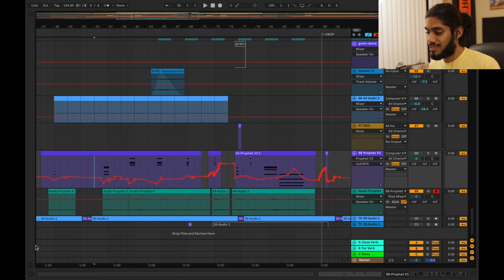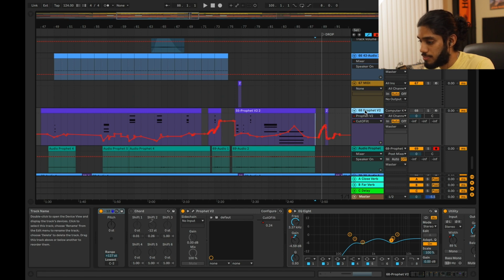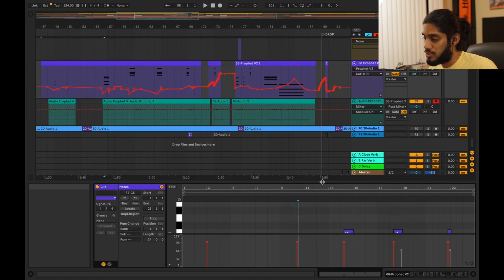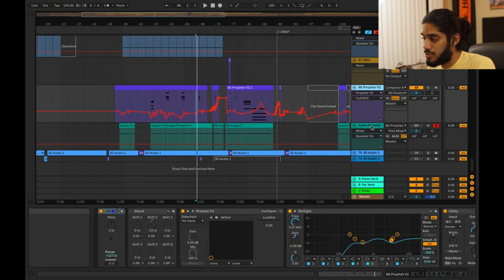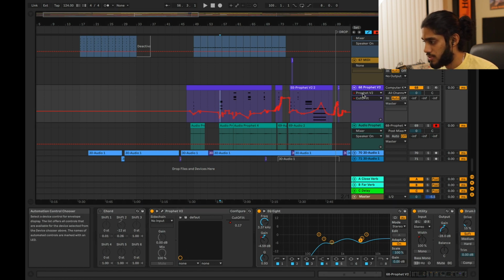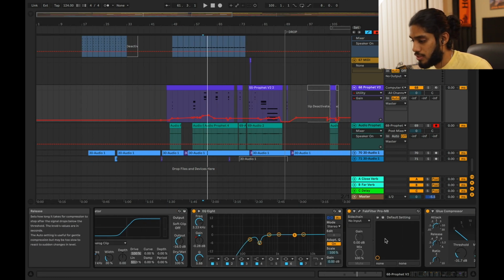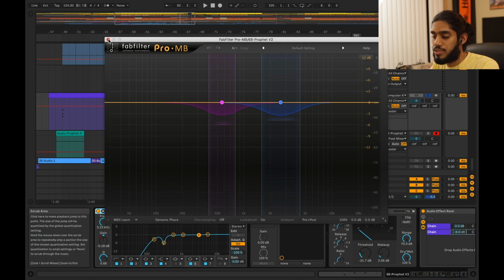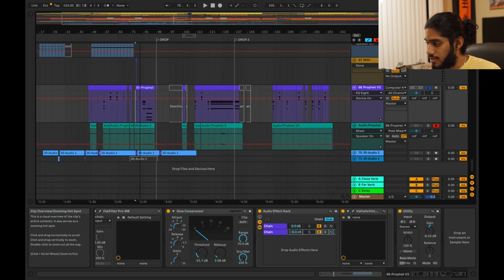How to make minimal house pads sound interesting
~ Tags ~
synthesizer synth live jam techno house electronic music analog gear drum machines roland tr8 moog minitaur behringer model d korg electribe tb03 beatstep pro performance midi ambient minimal deep music production ableton valhalla fab filter mixing vst elektron octotrack rytm analog four digitone organic house tutorial minimal house tutorial organic drums